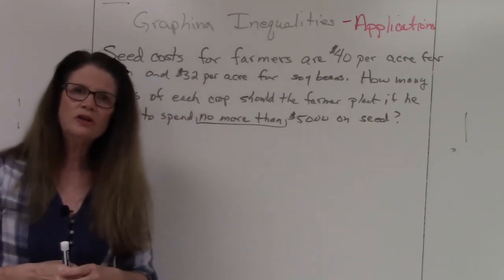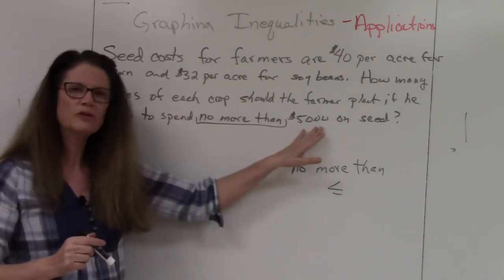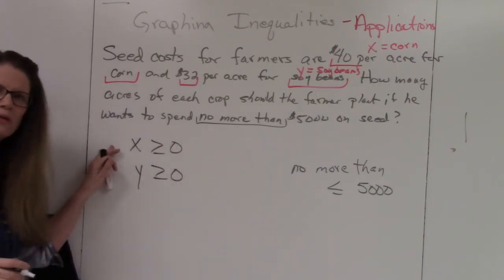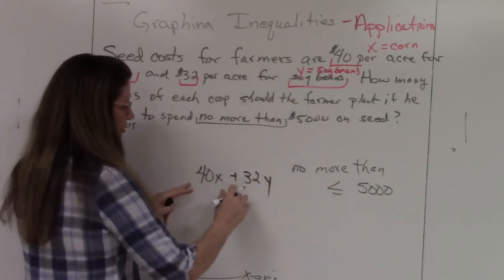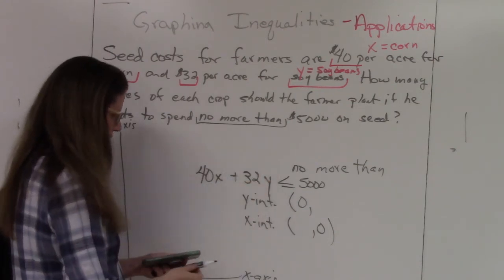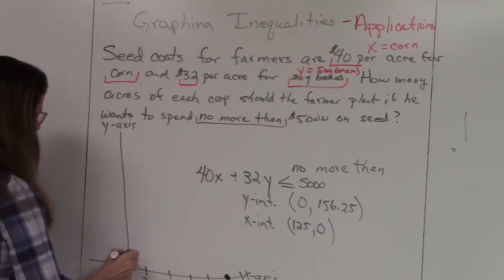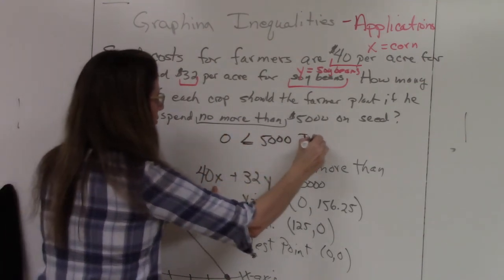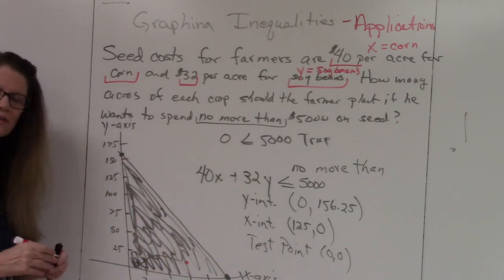Math 1324 5 1 Inequality Applications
Application of Graphing an Inequality